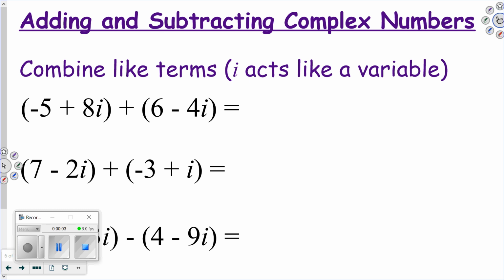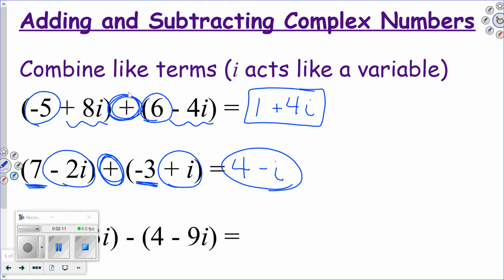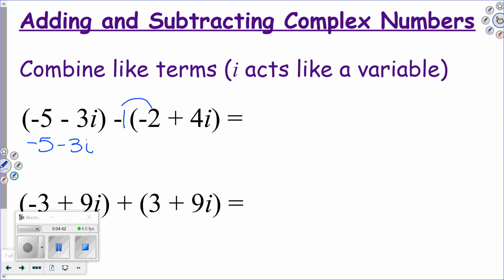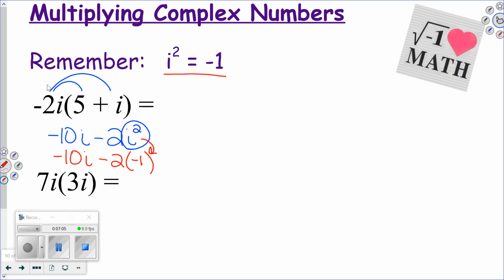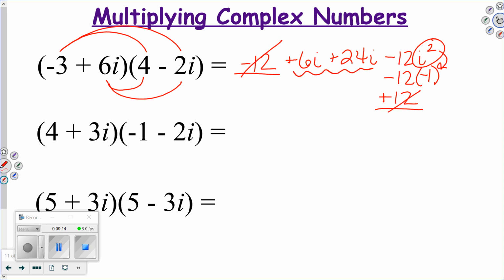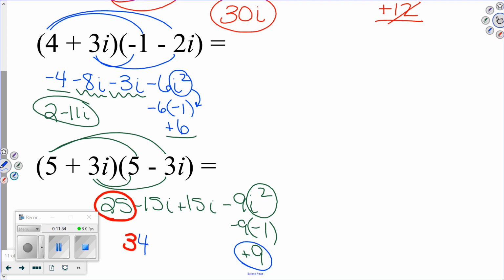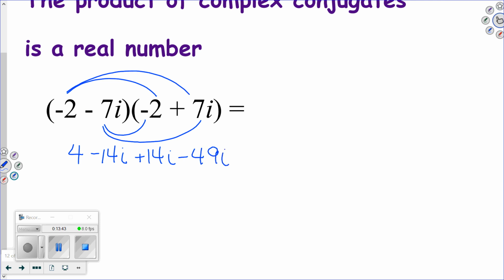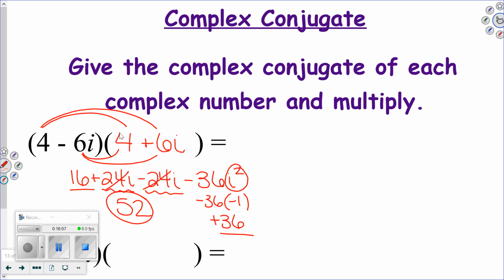Operations with Complex Numbers video